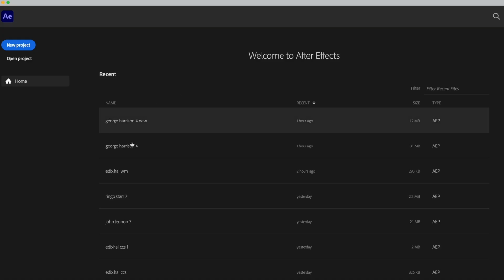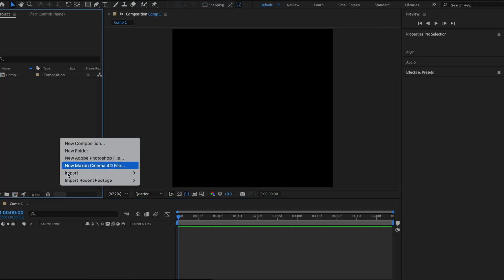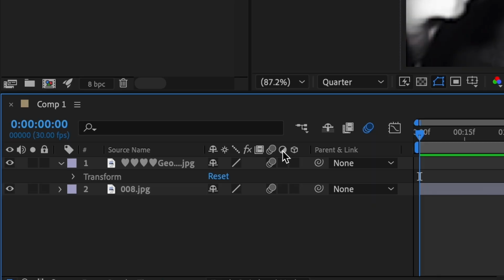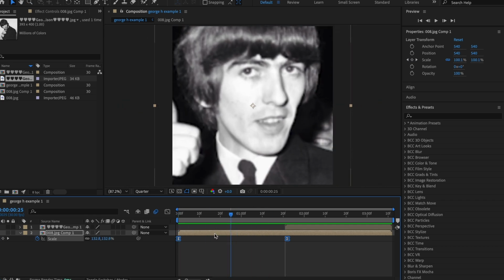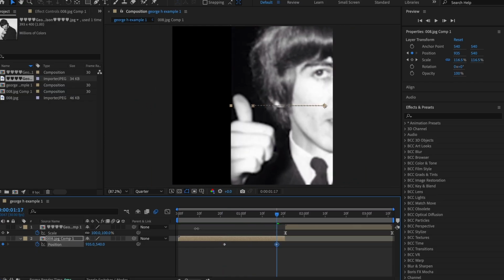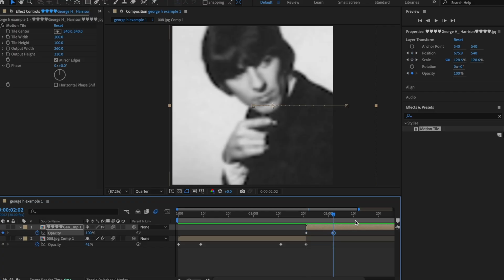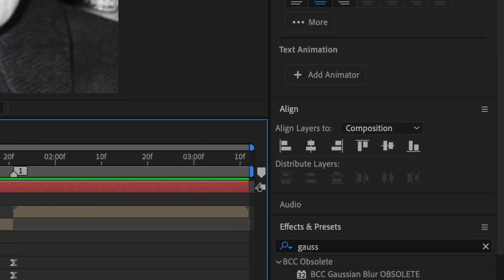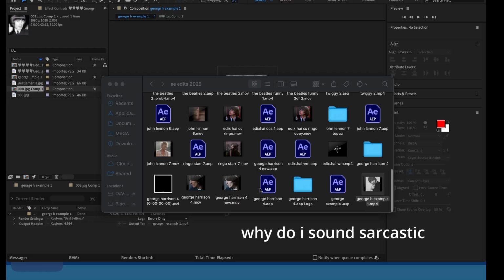SIMPLE After Effects Tutorial for Beginners (EASY in-depth)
hi everyone! todays video explains the basics and along with the controls/tools in Adobe After Effects in just 13 minutes. If there is something i didn't mention or you would like a more in-depth tutorial please comment!

- I hope this video helps you out! Leave recommendations in the comments, such as how to explain better or even editing YouTube videos (since this is my first time). I hope you enjoyed :)

-In this video I do not use plugins at ALL, so this effect/transition you can do simply just in After Effects itself

PICTURES FROM: Pinterest
APP USED: Adobe After Effects